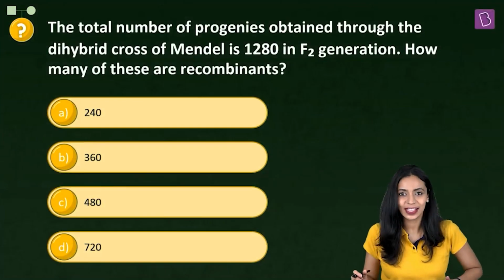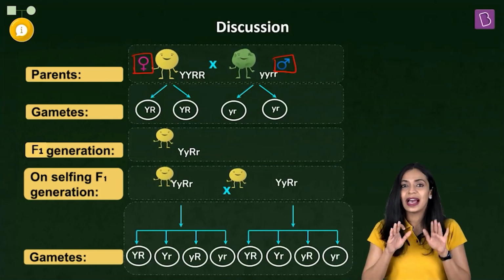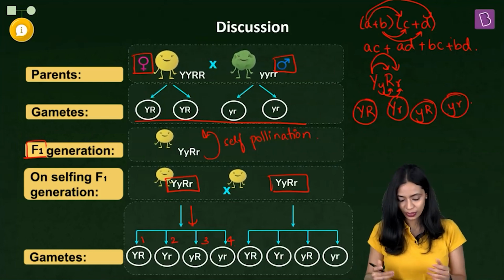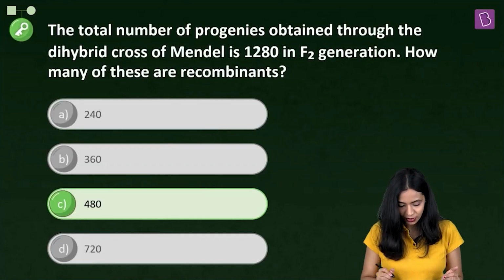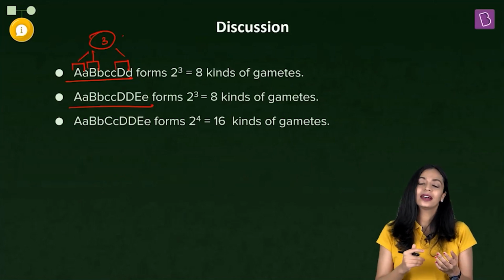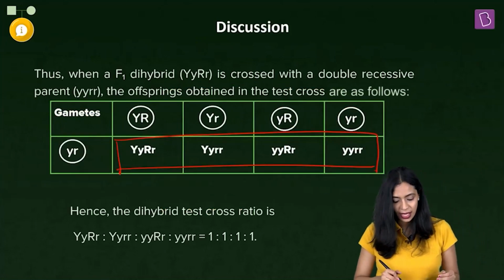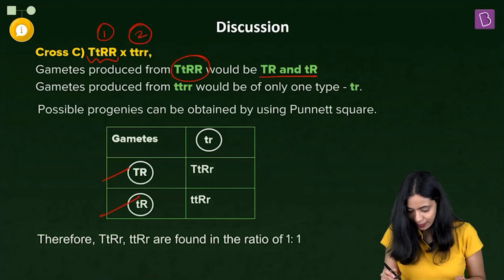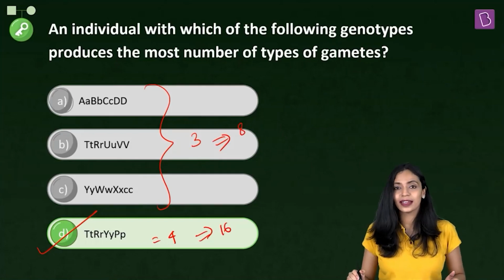Daily Quiz #179 | Class 11-12 & Droppers | Biology | Shalini Ma'am | NEET 2021/2022 | BYJU'S NEET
In today's video, which is taken from the chapter "Principles of Inheritance and Variation", five interesting questions which are related to the various concepts of Mendelian dihybrid cross will be discussed. This will definitely help you to get a glimpse of the different types of application questions that can come from these concepts. So, get ready to listen intently!!

Question 1: 00:00:02
Question 2: 00:11:38
Question 3: 00:17:07
Question 4: 00:19:53
Question 5: 00:24:40